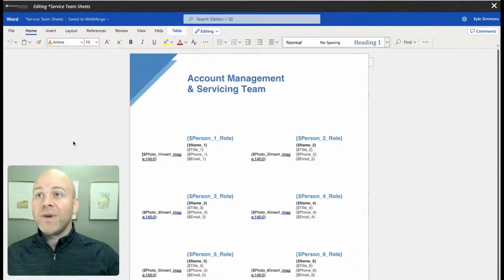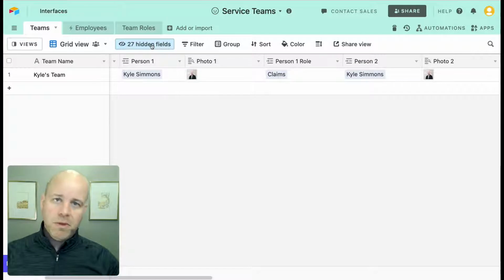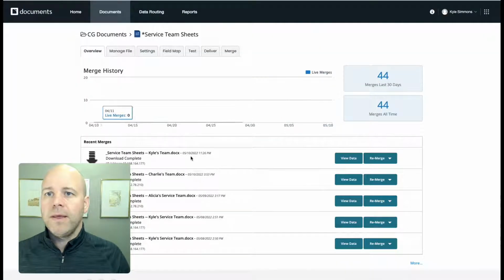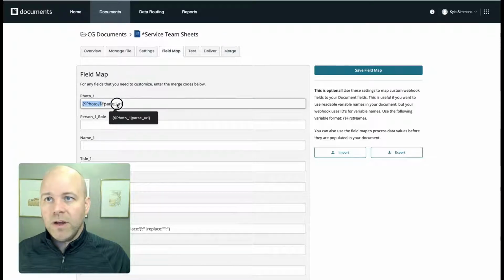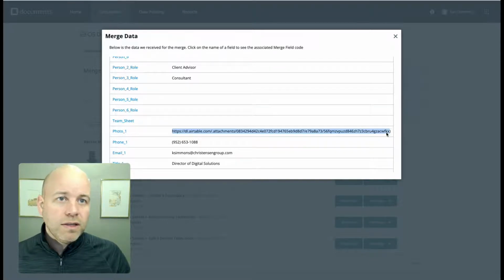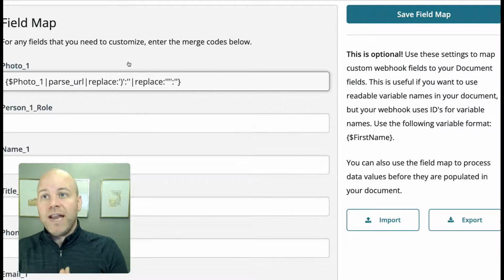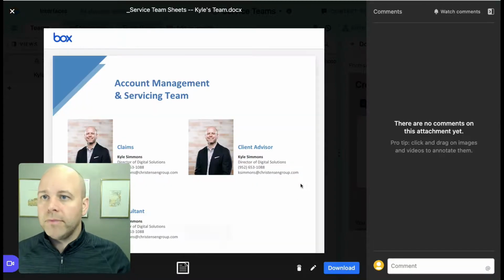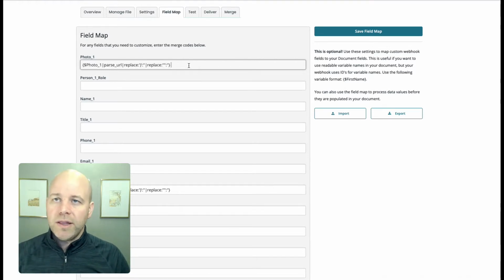Troubleshooting images from Airtable to Formstack Documents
In this @nocodecollab  video we show you how to troubleshoot adding images into your Formstack Documents when pulling images from Airtable.

Be sure to check out the No Code Collab website for more helpful tutorials and code snippets